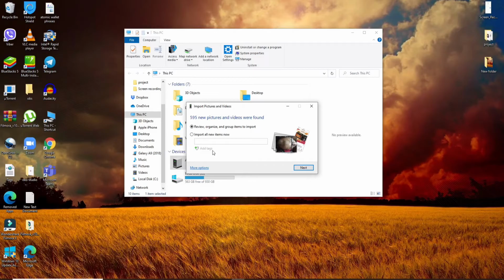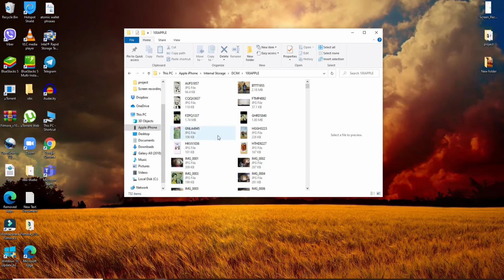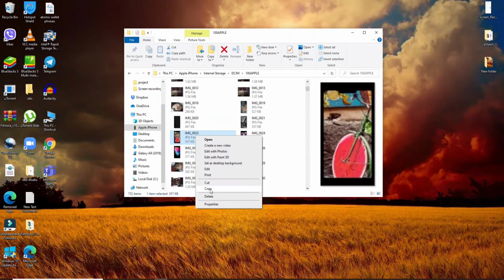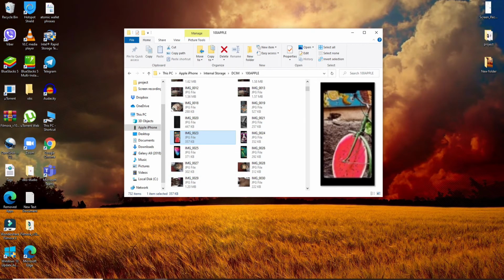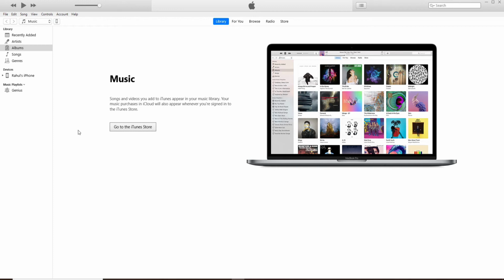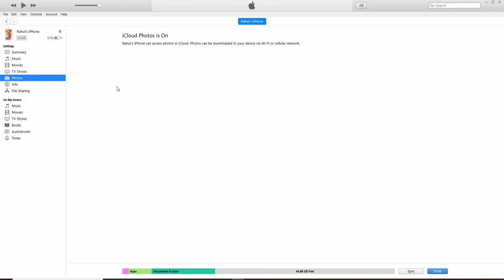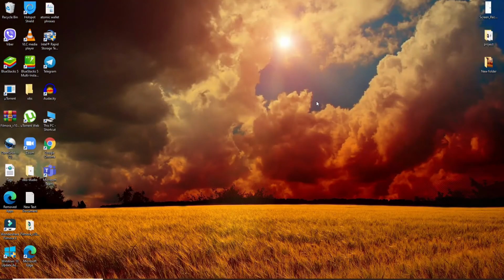How To Backup iPhone Photos to iTunes? Transfer iPhone Pictures To iTunes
Want to backup photos to iTunes? Do not worry this video will guide you on how you can backup your photos to iTunes. iTunes is a media player, media library, Internet radio, broadcaster, mobile device management utility, and the client app for iTunes Store, developed by Apple Inc. It is software that lets you add, organize and play your digital media collection on your computer, and sync it to a portable device. It's a jukebox player along the lines of Songbird and Windows Media Player. You can use it on a Mac or Windows machine.
You need to follow few steps to backup your photos to iTunes. Watch the video till the end to learn the step-by-step process of backup photos. To backup your photos to iTunes:
1. Connect your iPhone to your computer or laptop without iTunes running.
- Wait for the pop-up asking what you want to do with the device.
2. Click it on. You can also go through a PC shortcut, and under devices and drives, you can see your iPhone connected.
3. Right-click on your iPhone, and click on import pictures and videos.
4. In the pop-up, choose either review, organize, and group items to import or, you can also select Import all new items now.
- You can also enter a name or tag.
5. Click on Import after you finish.
6. Select a picture that you want to copy.
7. Copy the picture, and click open iTunes.
8. Find the mobile icon at the top left.
9. Click on the photos tab under settings.
10. Check the box at the bottom right to synchronize your photo.
11. Click on Done. That's how you can backup your photos to iTunes.

0:00 - Intro
0:18 - How To Backup iPhone Photos to iTunes?
1:21 - Outro